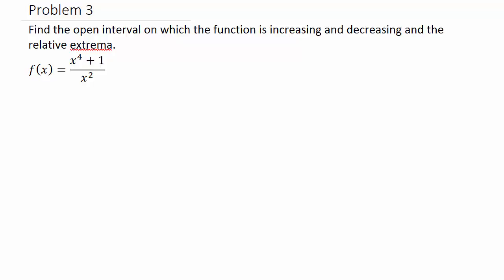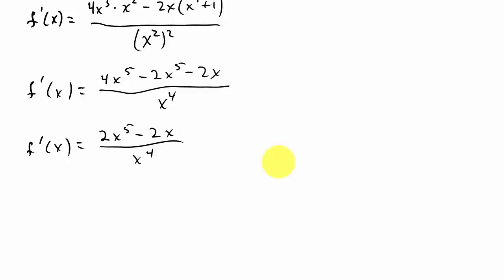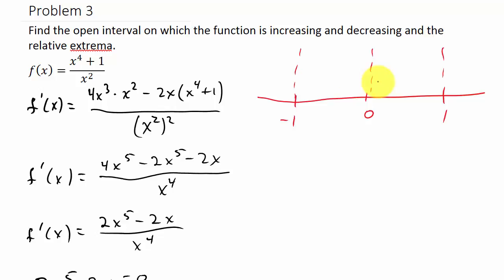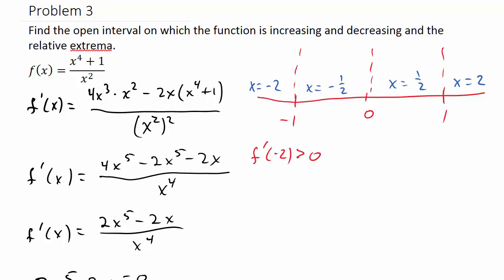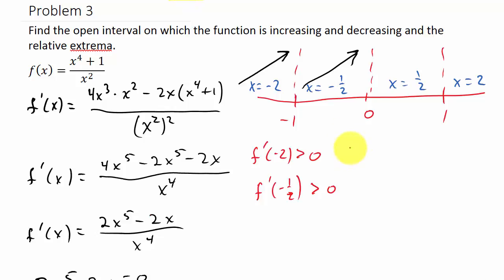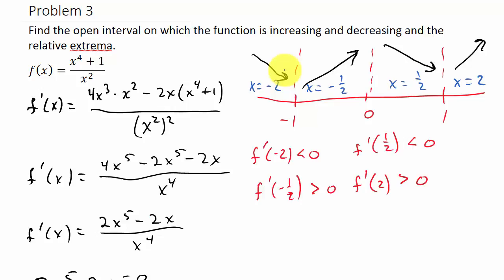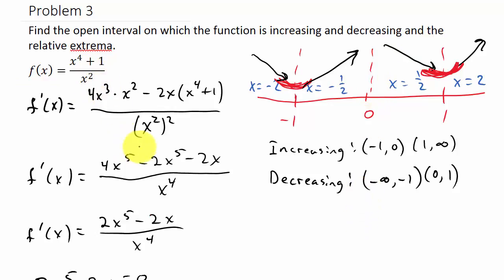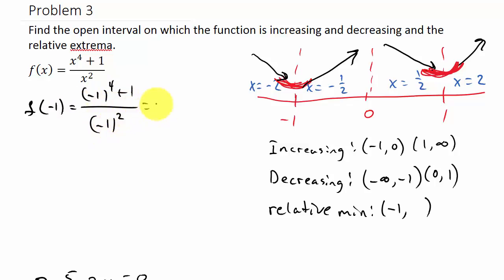Relative Max/Min Increasing/Decreasing Example 3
This video show how to find the intervals where a function is increasing and decreasing and relative maximum and minimum values.